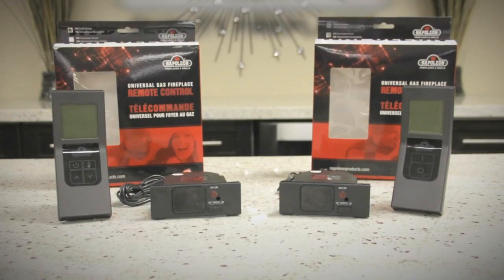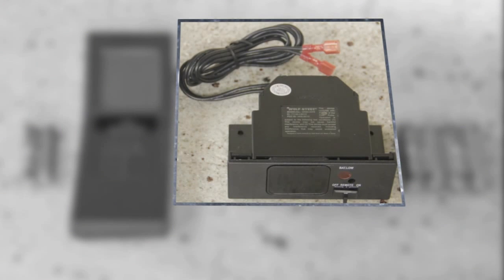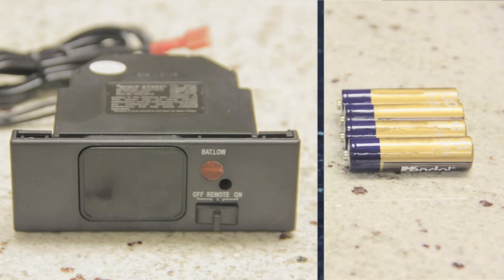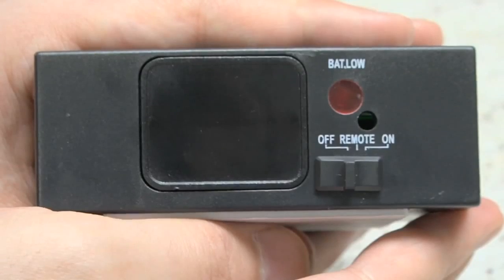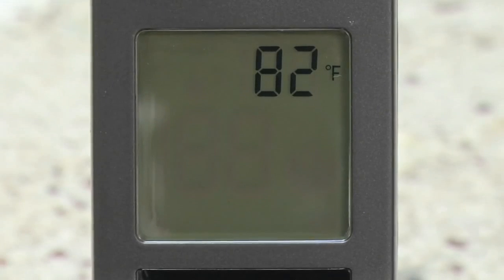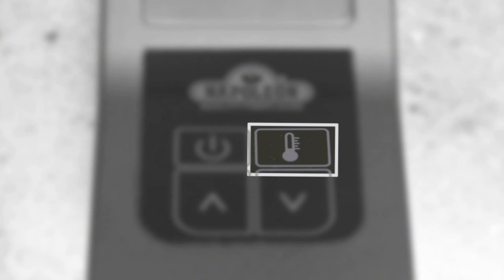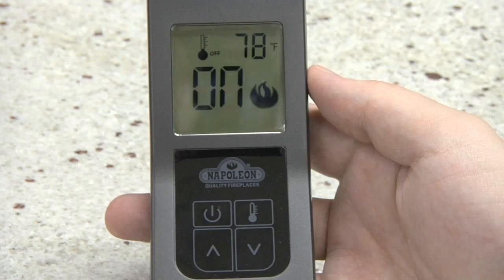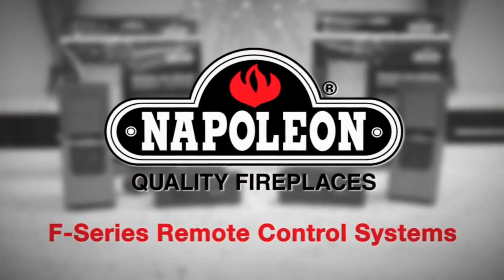How to use your F45 and F60 Series Remote Control - EliteDeals.com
Detailed instructions on use of your F45 and F60 Series Fireplace Remote Controls from Napoleon® Fireplaces at EliteDeals.com